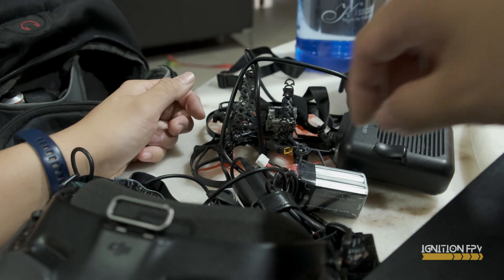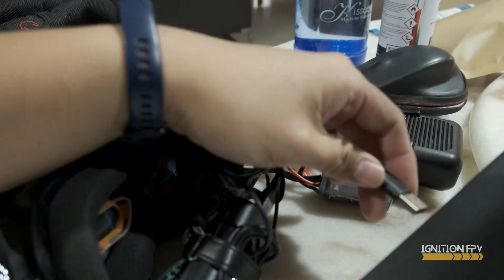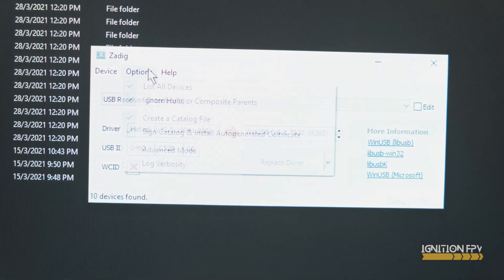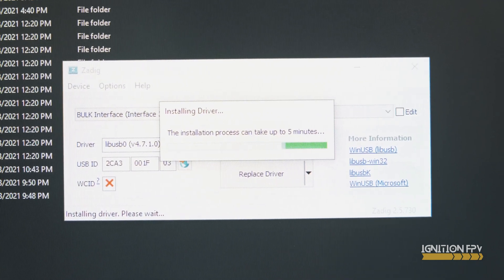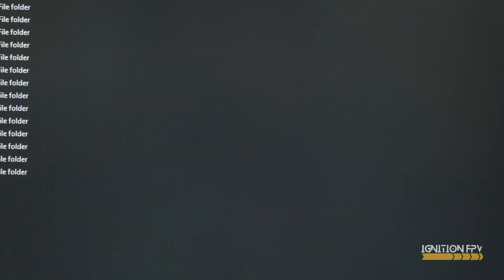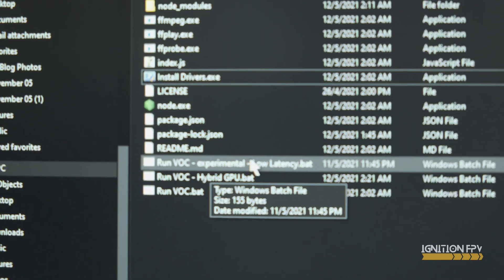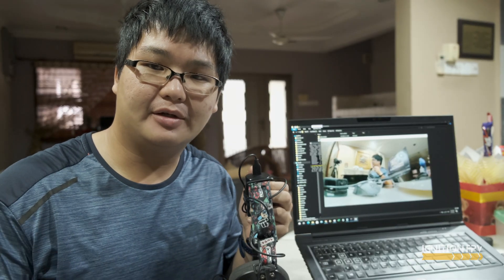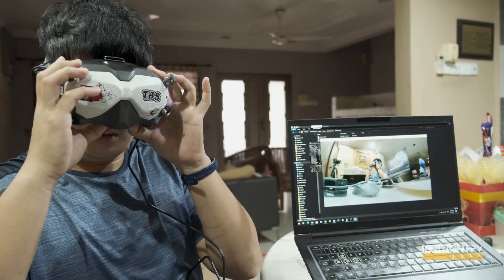DJI Goggles Video Out To PC FINALLY! | ENGLISH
Finally someone managed to create a tool to stream the video feed to the PC!

- Extract to place of your choosing, goggle sd might be good for portability
- Turn dji goggles on and plug them into USB
- Run the "Install Drivers.exe" file
- List devices up at top, it should say "Bulk interface", select it
- Click install drivers and wait
- Close program and then run "Run VOC.cmd"
- If you have a hybrid laptop (dedicated gpu) choose the hybrid gfx cmd
- Turn on drone